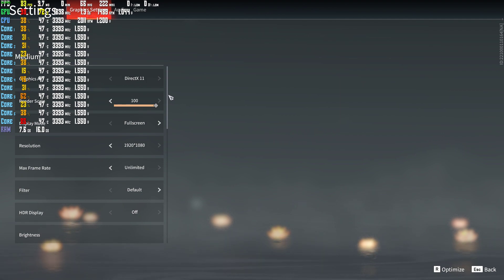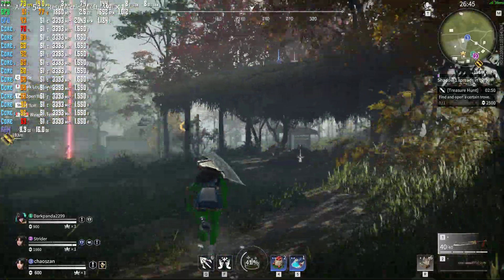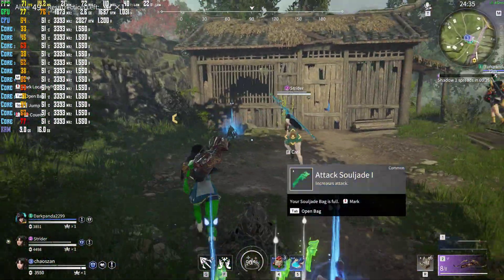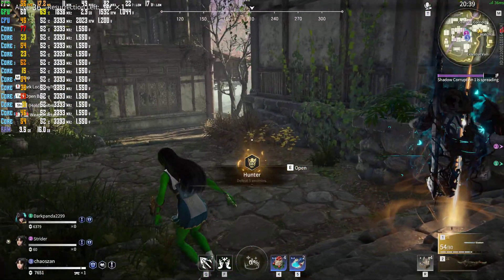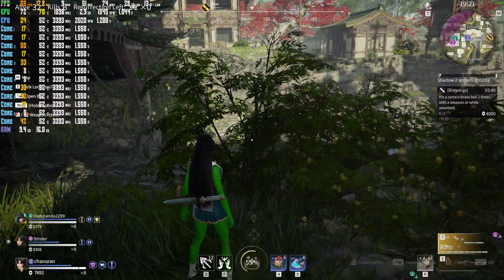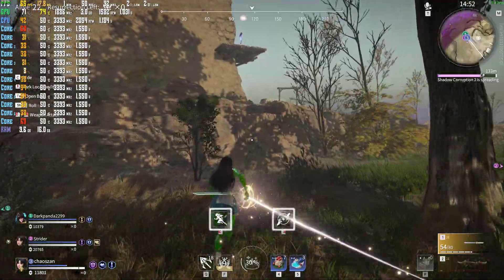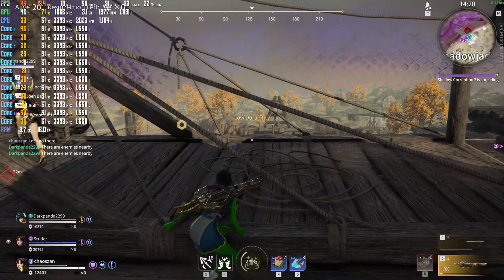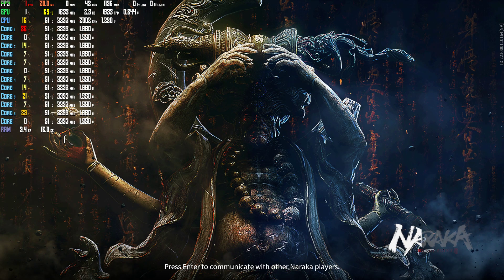NARAKA BLADEPOINT - How to Reduce Stuttering and Increase Framerate | Reduce Frame drops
This is a quick video tip plus gameplay showing you how to reduce stuttering and increase framerate on a mechanical hard drive ( HDD ) in Naraka Bladepoint.
specs :
ASRock AB350 Gaming K4
AMD Ryzen 5 1600 6 core
NVIDIA GeForce GTX 1060 6gb gddr5
16 gb ddr 4 @ 2400